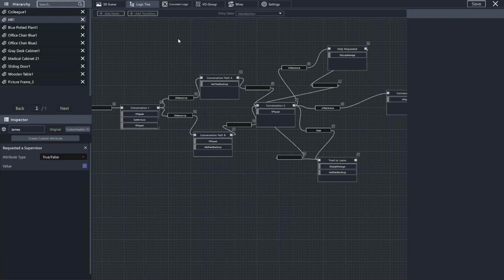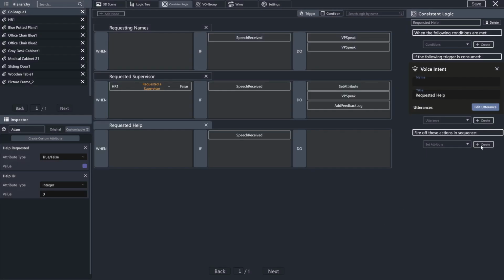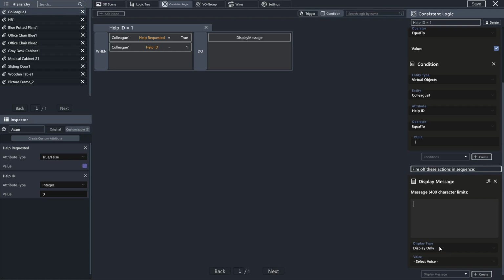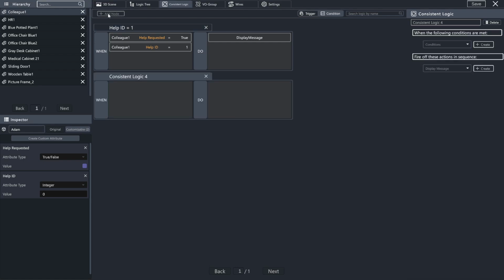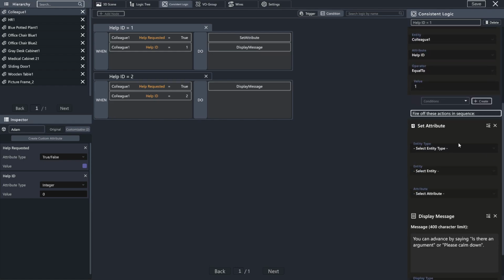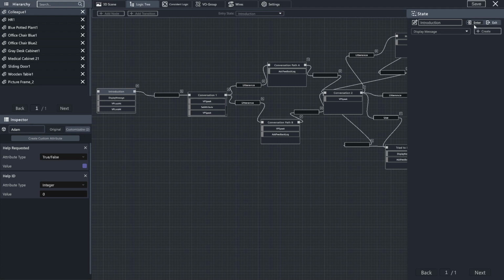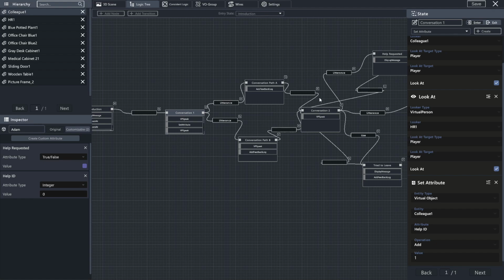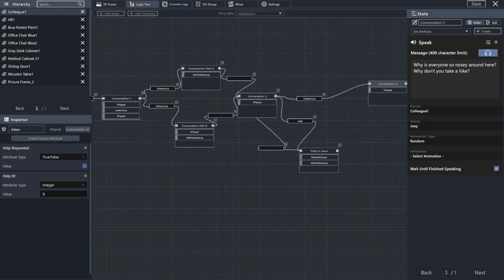Fulfilling User's Request For Help Consistent Logic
Utilizing a user's request for help using the consistent logic system rather than the state machine. to learn more.